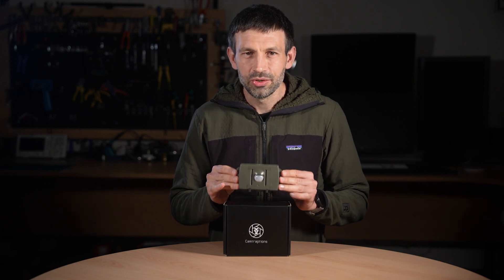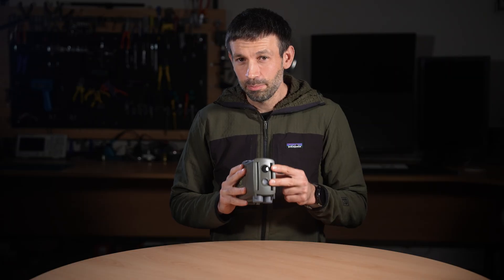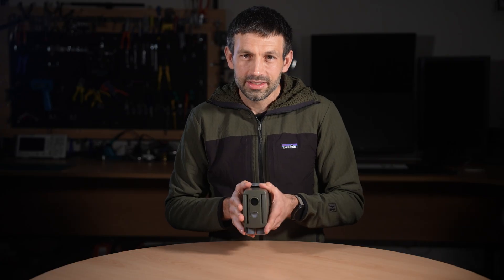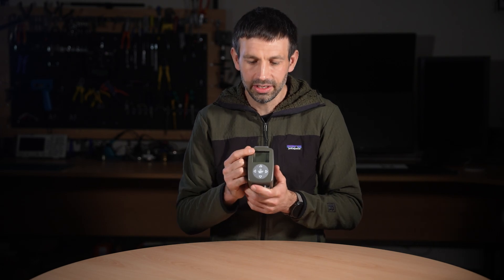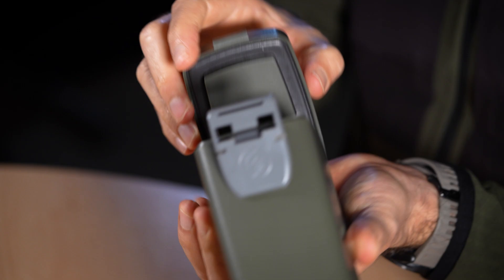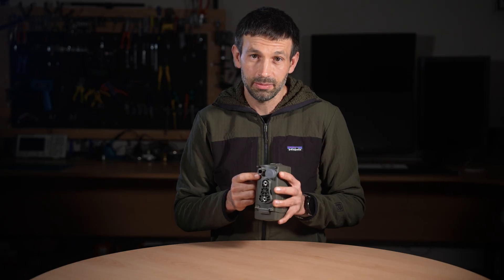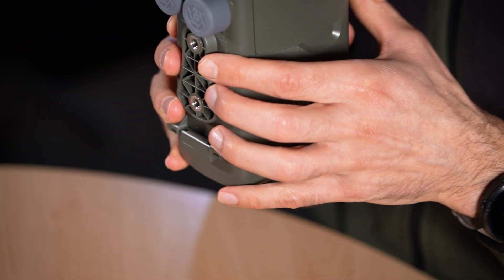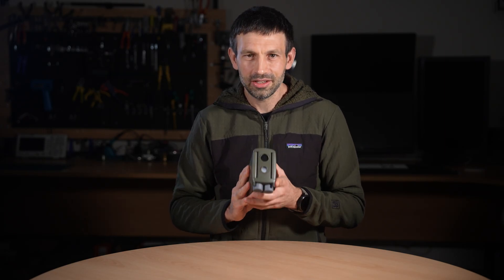Introducing the Camtraptions PIR v4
Introducing the Camtraptions PIR Motion Sensor v4 — the most advanced, precise and user-friendly camera-trap sensor we’ve ever built.

In this video, I reveal the Camtraptions PIR Motion Sensor v4, walk through every major improvement, and explain how the new dual-sensor architecture, intuitive menu system, and upgraded power and weather-sealing make camera-trapping faster, more reliable, and more creative than ever before.

Whether you’re tracking elusive nocturnal species or building your first camera trap, the PIR v4 gives you the control, precision, and confidence required for professional-grade results.

📽️ Video Chapters

00:00 – Intro
00:28 – Unboxing the PIR v4
00:52 – Dual-Sensor System (Wide + Far)
02:00 – Adjustable Flaps & Motion Indicator Light
02:34 – New LCD Interface & Button Controls
03:03 – Time Windows
03:20 – Firmware Updates via microSD
03:38 – NP-F Battery System
04:13 – Sealed Sockets & New Screw-Lock Cables
04:57 – Improved Durability & Weather-Sealing
05:27 – Dual Tripod Sockets
05:55 – Final Thoughts & Where to Learn More

📬 Stay Updated